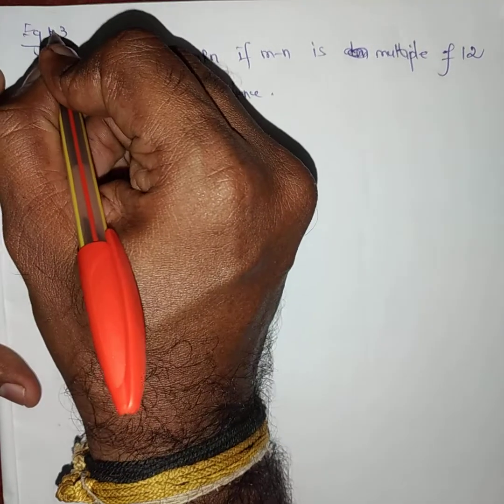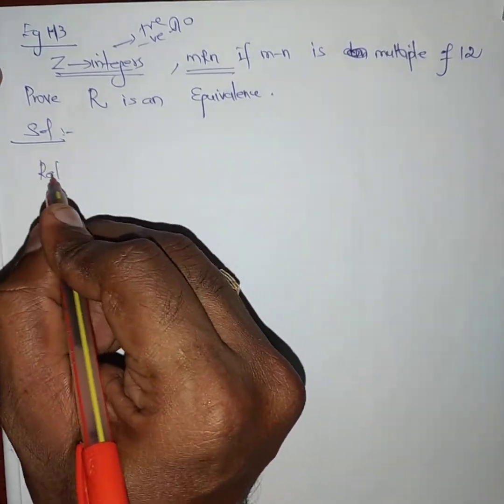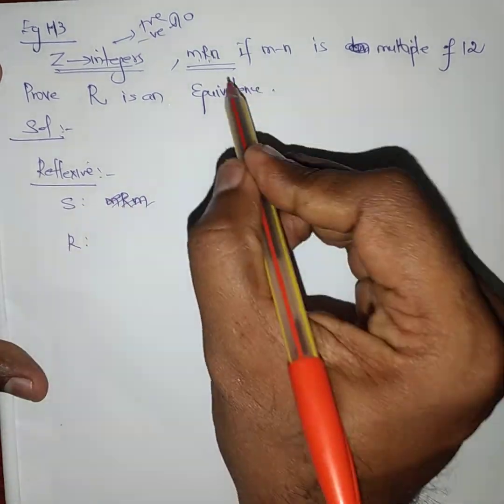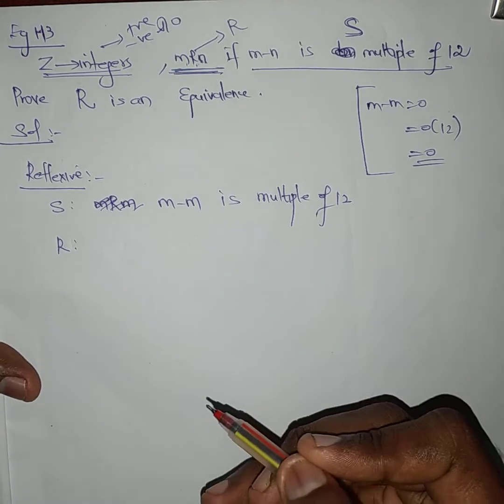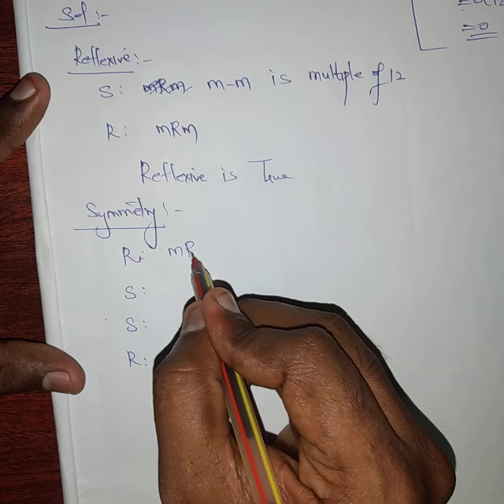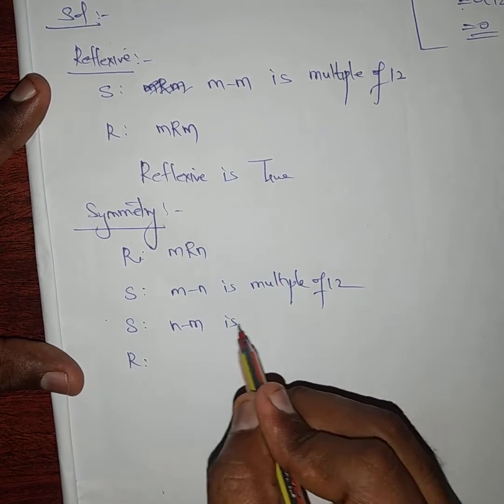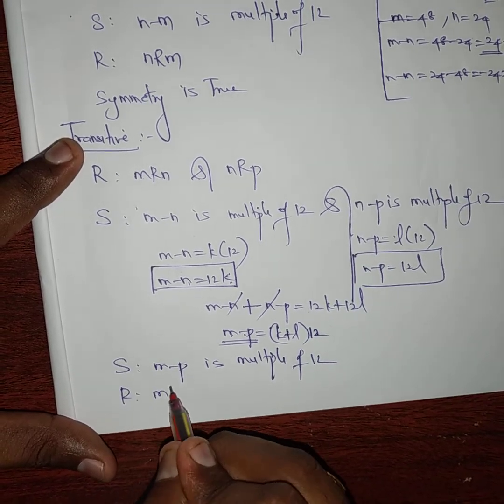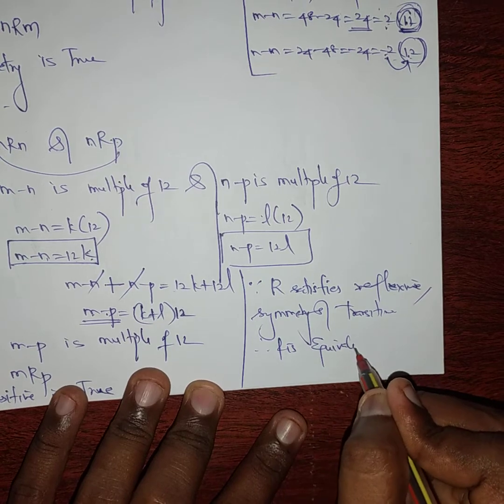Example 1.13,class 11